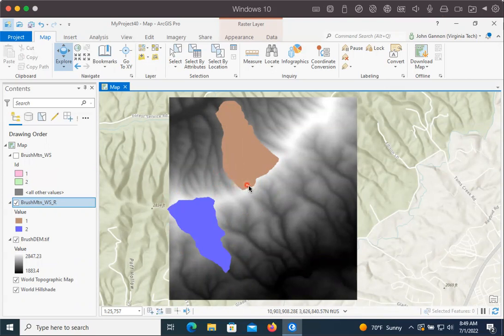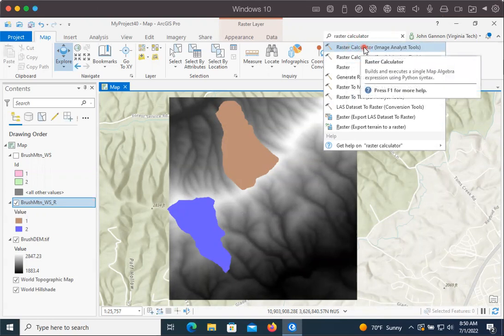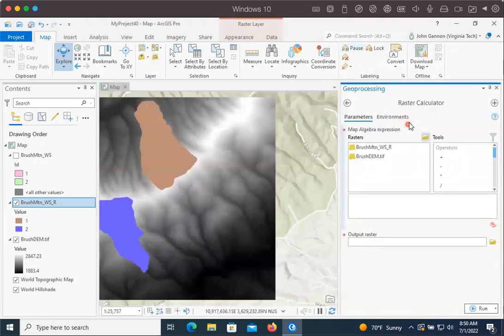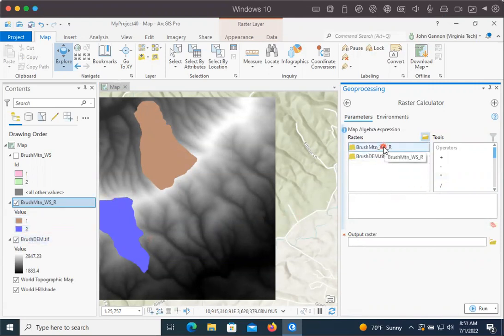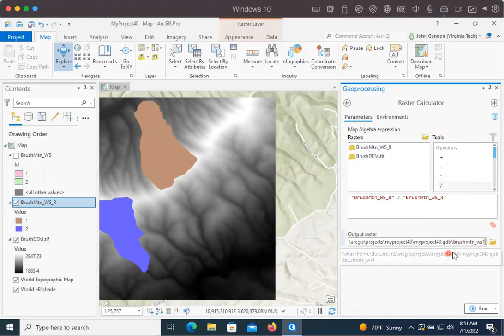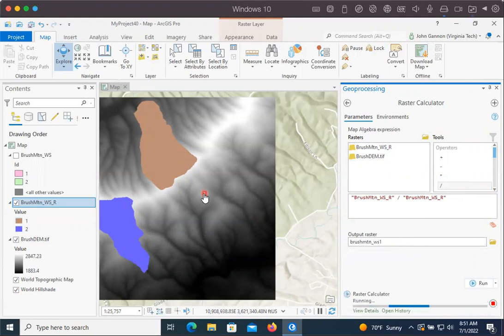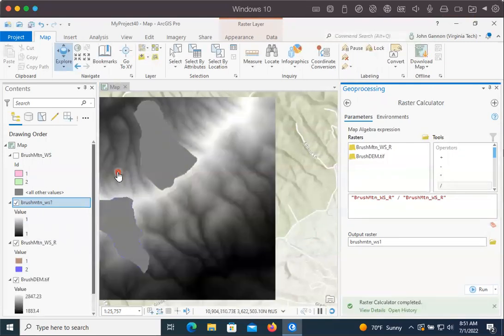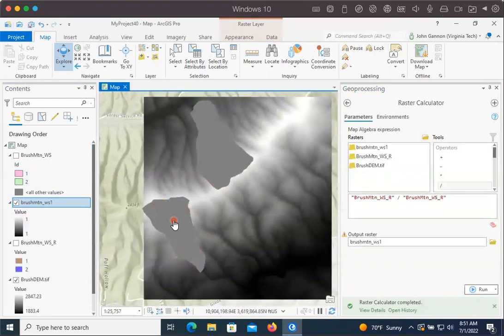arcgispro set raster values to 1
Set all values in a rater to equal 1 in arcGIS pro